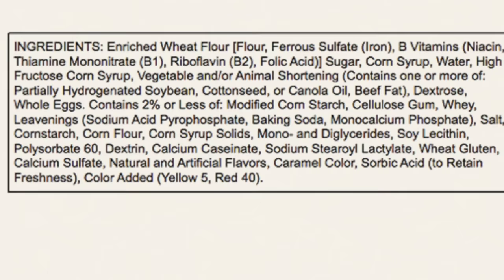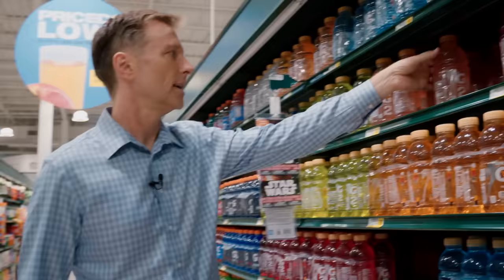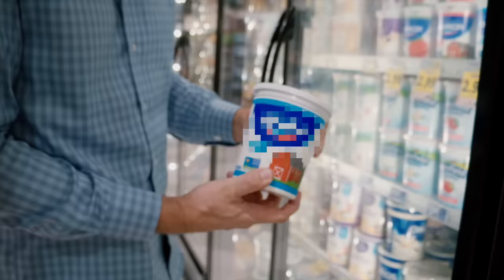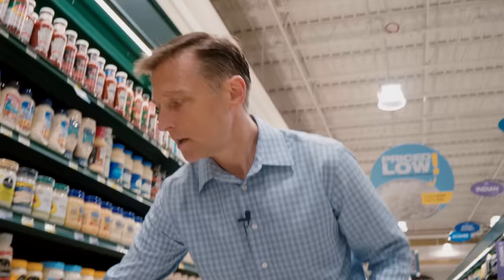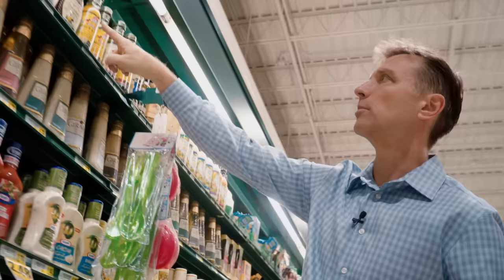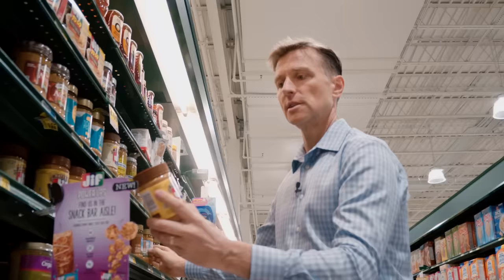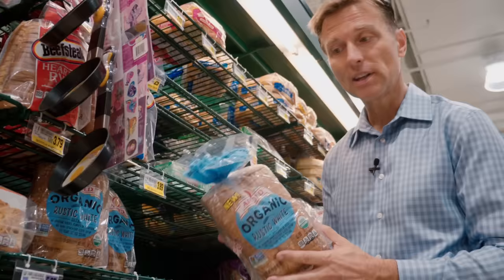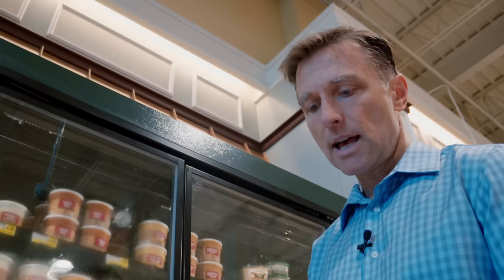Dr. Berg "Trying" to Find Keto Friendly Foods at the Grocery Store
Dr. Berg elaborates on actual food and drink ingredients in the grocery store, including Krispy Kreme, Gatorade, and other sugary drinks, mayonnaise, ice cream, low-fat yogurt, and many more. He emphasizes the importance of reading the labels for the hidden ingredients.